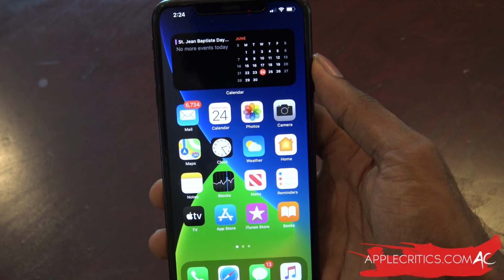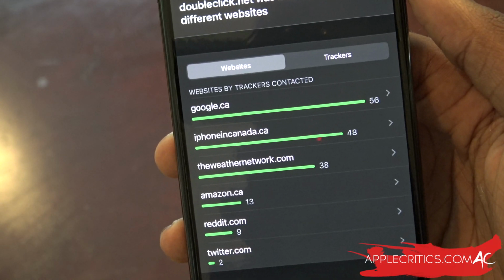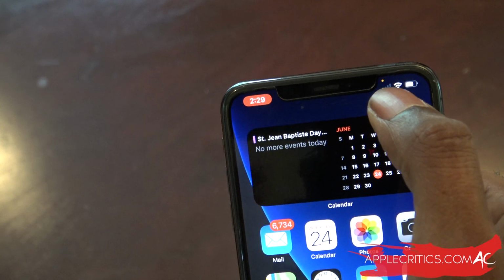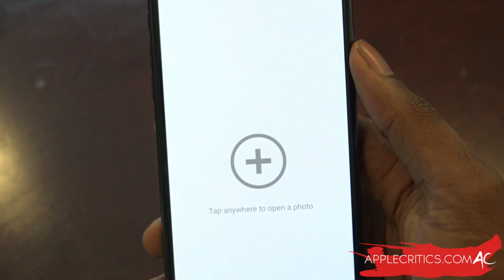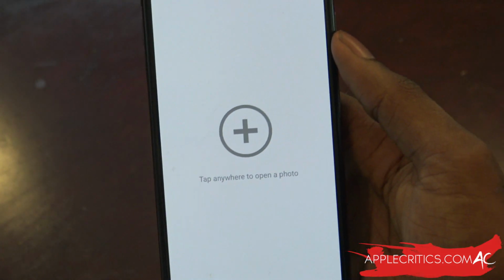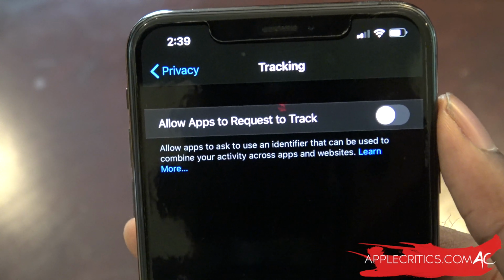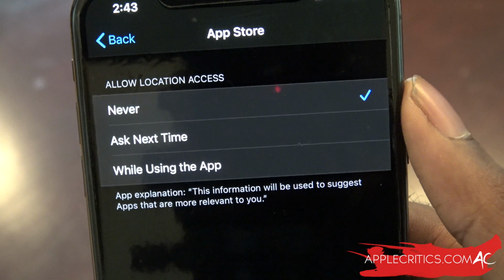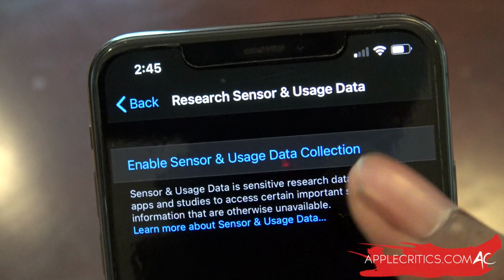Privacy On iOS 14 Most SECURE IOS Yet!